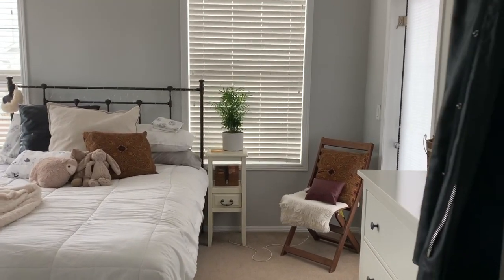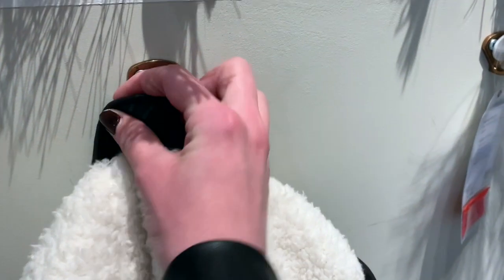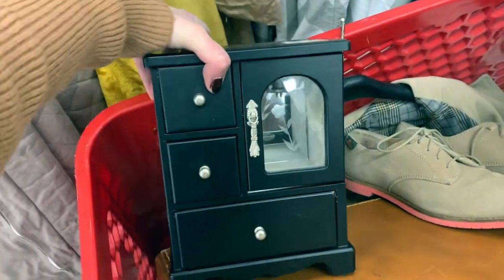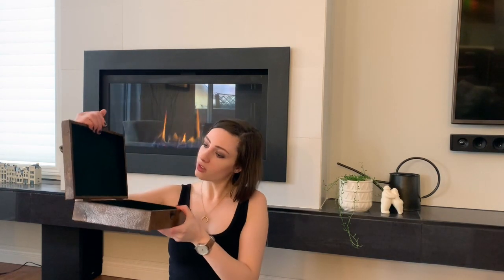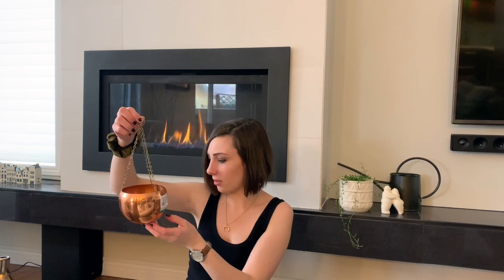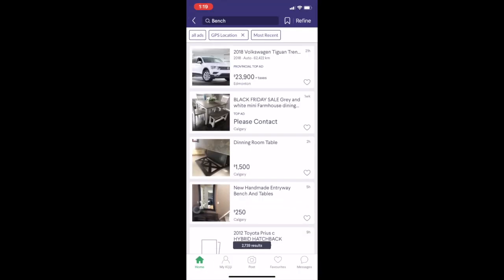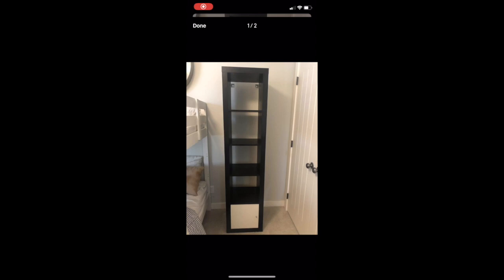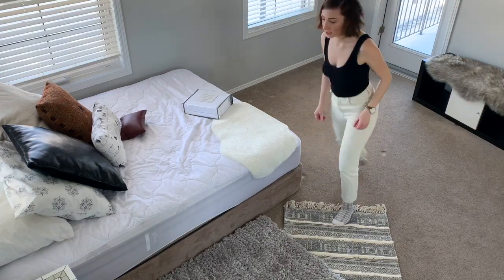Boho Bedroom Makeover - Part 1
This is the beginning of my room makeover series!